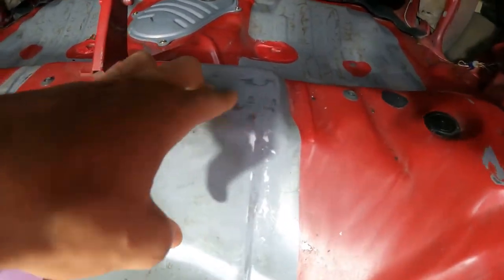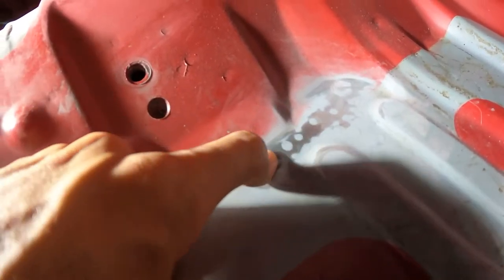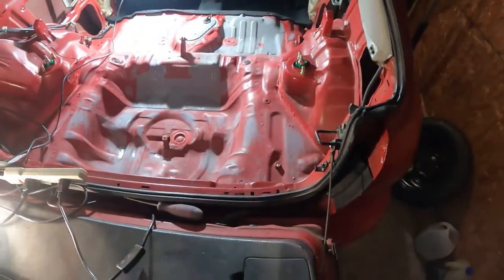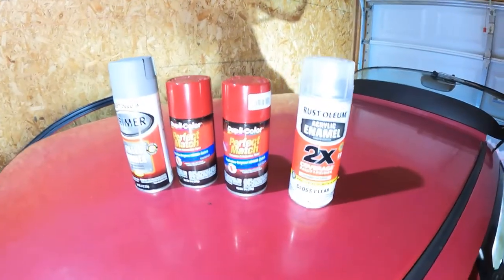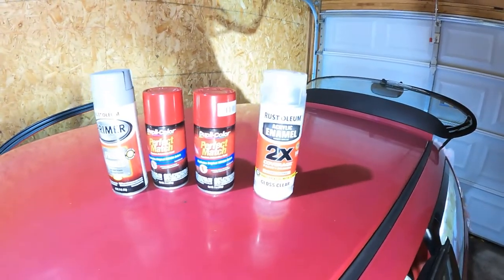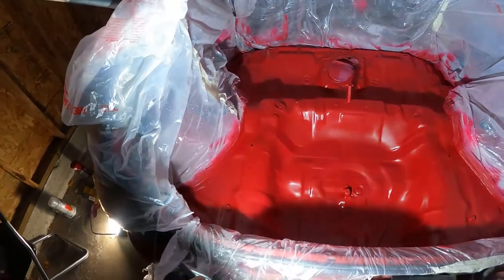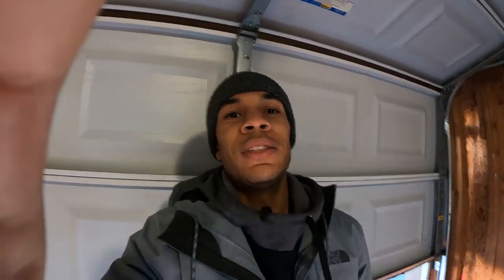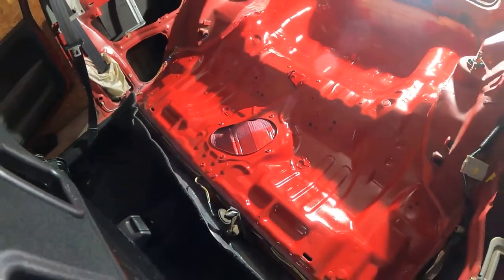Painting the Interior | Novice Track Civic EG #17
Aye! Thanks for stopping by to check out the 17th installment of the Novice Track EG series. This installment takes 4 days and 6 hours of recording and shrinks into 16 minutes of progress to get the EG's trunk painted and sparkling... Enjoy

- Barry (@BarbellMotors)